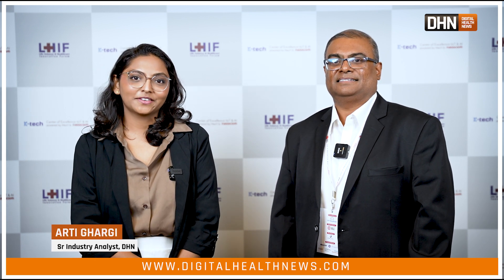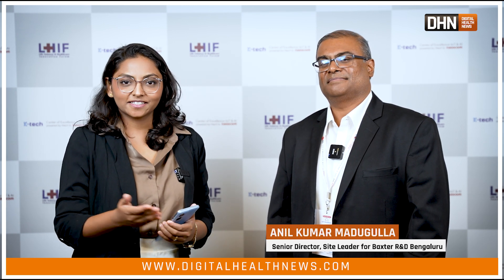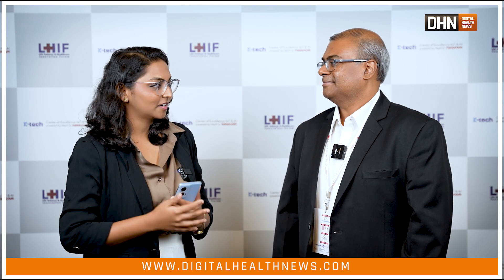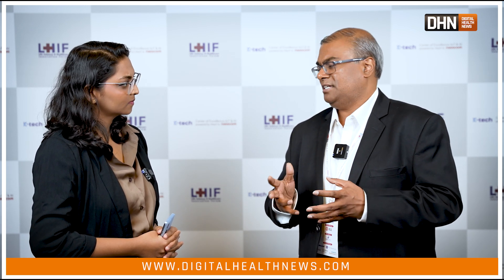Healthcare Needs To Move Over Large Language Models and Focus On Large Reasoning Models A Madugulla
In this episode, we speak to Anil Kumar Madugulla, Senior Director at Baxter R&D, to explore how Artificial Intelligence (AI) is reshaping the future of patient care. With Baxter’s expansive portfolio—ranging from renal care to critical care and surgical technologies—Anil shares powerful insights on:

How Baxter is implementing AI across its product lines

The real-world impact of AI on clinical outcomes and operational efficiency

Challenges and opportunities in applying emerging tech in healthcare

His vision for AI-driven innovation in medical devices

If you're curious about where AI is headed in healthcare and how industry leaders are putting it into action—this conversation is a must-watch.